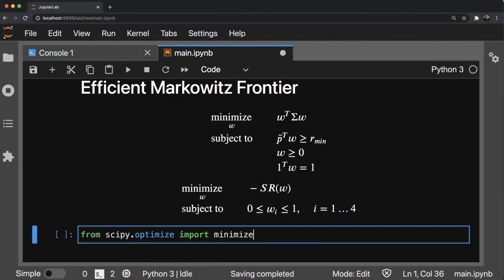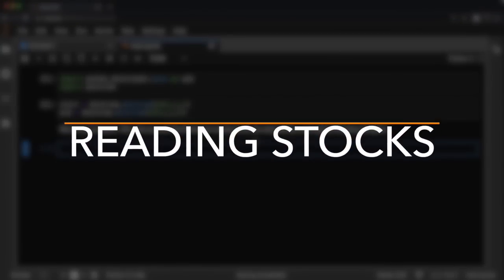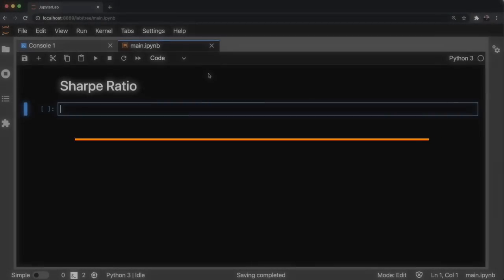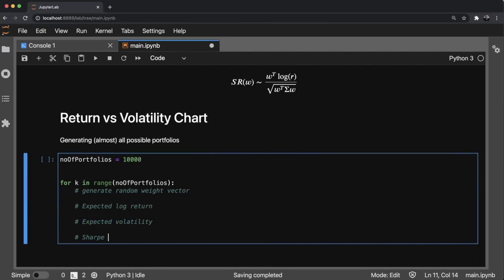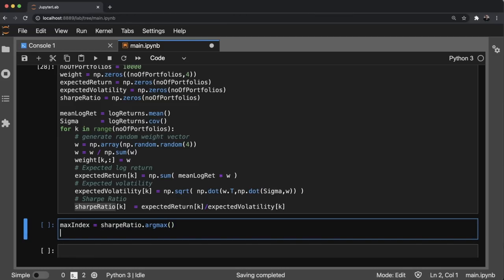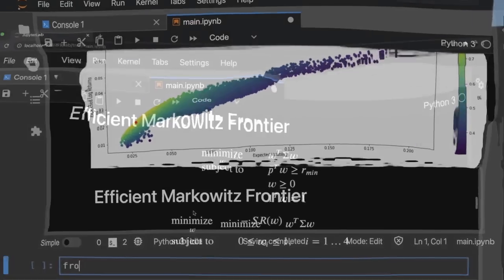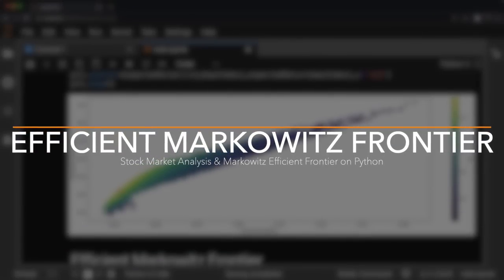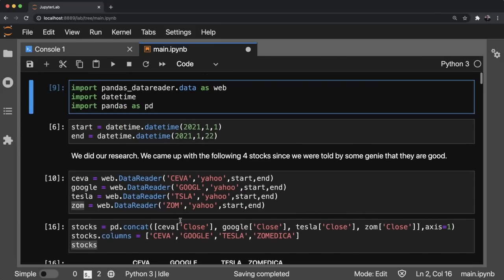Stock Market Analysis & Markowitz Efficient Frontier on Python | Python # 11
📚About
In Portfolio (or mean-variance) theory, the efficient frontier is a set of points (or portfolios) in which no other point achieves higher return given a certain risk. It is a spectrum that is closely related to the Markowitz Portfolio Optimization problem. In this lecture, and in an attempt of achieving the optimal portfolio in two different ways, we show how to plot the efficient frontier on a scatter plot containing different portfolios. This lecture is outlined as follows:

⏲Outline⏲
00:00 Highlights
00:23 Introduction
01:41 Setting Jupyter Lab
02:11 Pandas Datareader
04:42 Reading Stocks
06:04 Dataframe Concatenation
07:25 Returns
08:15 Log Returns
09:18 Sharpe Ratio
11:49 Log Asset Returns
12:14 Volatility Per Portfolio
13:02 Return vs Volatility Scatter Plot
18:34 Sharpe Ratio Maximization (1st way)
19:28 Scatter Plot: Returns vs Volatility
22:01 Optimal Weights by Markowitz Portfolio Optimization (2nd way)
28:00 Efficient Markowitz Frontier
32:30 Important Message
33:36 Outro

🎵 Thanks freesound.org and Setuniman and all the users in this list for the following sounds I have used;